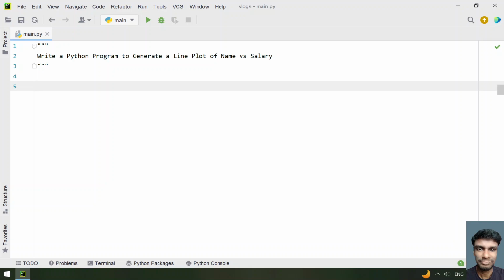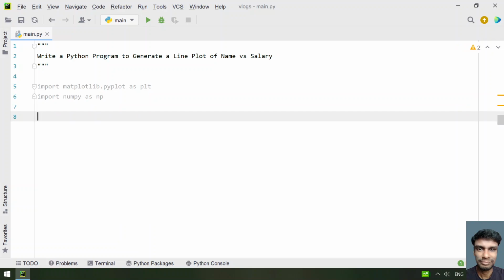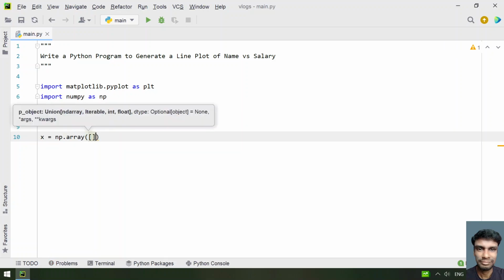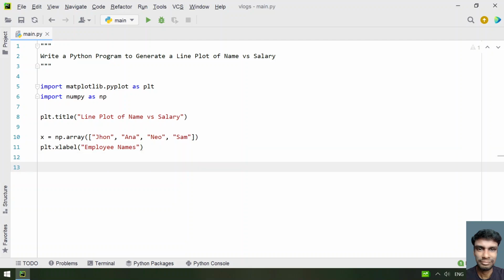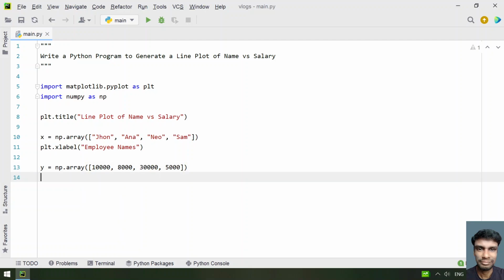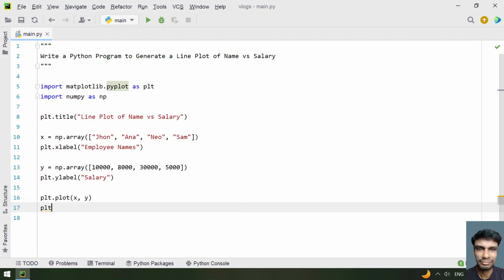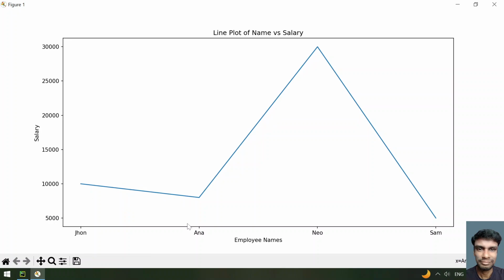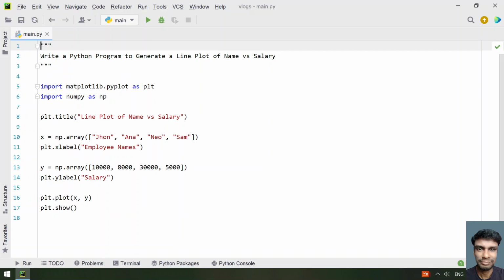Write a Python Program to Generate a Line Plot of Name vs Salary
In this video you will learn about how to Write a Python Program to Generate a Line Plot of Name vs Salary